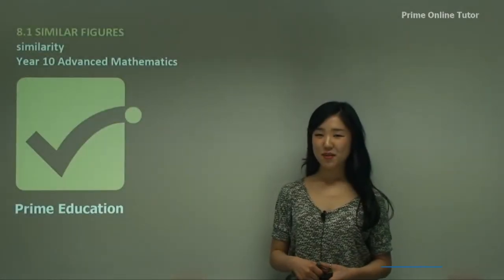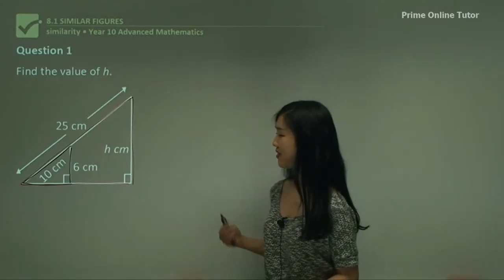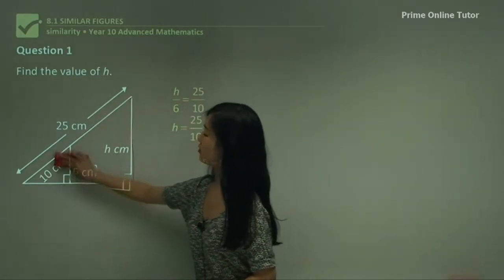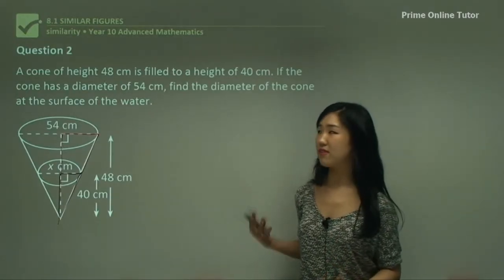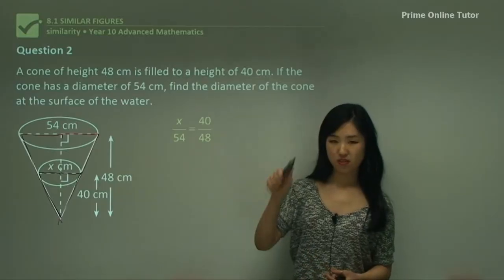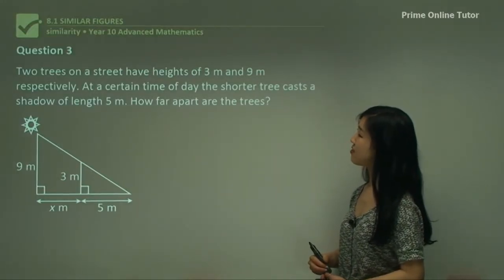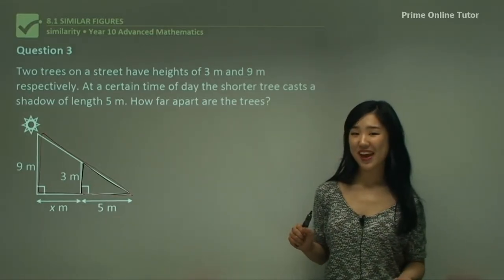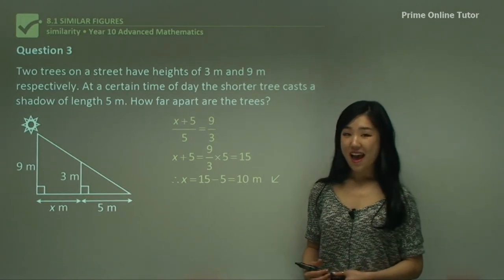√ Unlocking Geometry's Secret Weapon: Mastering Similar Triangles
🔺 Welcome to a fascinating journey into the world of geometry! In this illuminating video, we're unraveling the mysteries of "Similar Triangles" and how they hold the power to solve countless real-world problems. 🧭

🔍 The Geometry Foundation: Similar triangles are the secret weapon of geometry. Whether you're a student trying to conquer exams or someone who appreciates the elegance of mathematics, understanding this concept is a must.

🔢 What Are Similar Triangles? Discover the essential properties that make triangles "similar." We'll delve into the fascinating world of ratios, proportions, and angles that define these geometric wonders.

📐 The Art of Proportion: Learn how to identify and use proportional relationships within similar triangles. These concepts are the building blocks of geometry and have countless practical applications.

🌍 Real-World Significance: Explore how similar triangles are applied in various fields like architecture, engineering, mapmaking, and more. See how this knowledge is used to solve complex problems in the real world.

🧩 Problem-Solving Mastery: Watch as we tackle challenging problems and equations step by step. You'll gain the confidence to approach any similar triangle problem with ease.

🎓 Ideal for Students and Educators: Whether you're a student looking to ace geometry or an educator seeking effective teaching tools, this video provides valuable insights and resources.

🖍️ Clear Visualizations: We use clear diagrams and real-world examples to help you visualize and grasp the concept of similar triangles. Watch as geometry comes to life right before your eyes.

🚀 Elevate Your Geometry Game: Similar triangles are a fundamental part of the geometric landscape. Equip yourself with the knowledge and skills to tackle geometry's intricacies.

🤝 Join Our Geometry Community: Engage with fellow learners and educators, share your insights, and collaborate with like-minded geometry enthusiasts. Together, we can make geometry an exciting adventure.

🔗 Dive into the captivating world of similar triangles and unlock the potential for solving geometric puzzles and real-world challenges.

🔺 Similar triangles are the key to understanding the geometry that surrounds us. Join us on this enlightening journey today! 🔺🧭📐